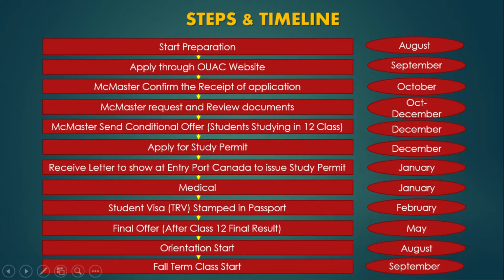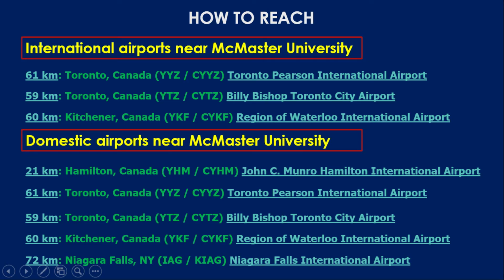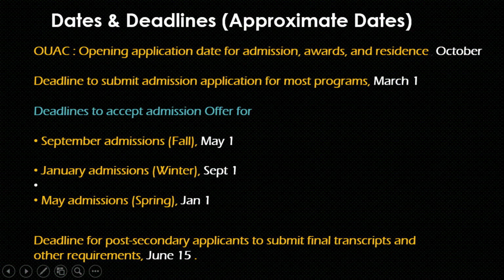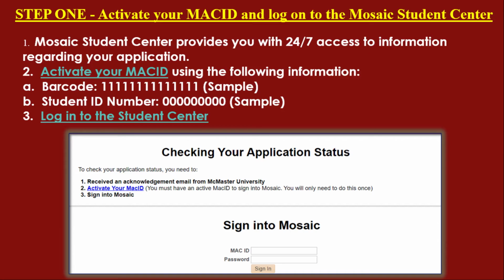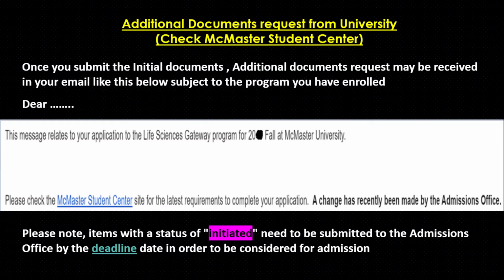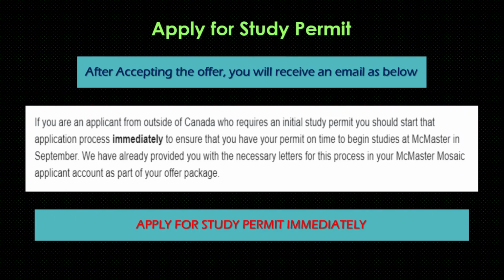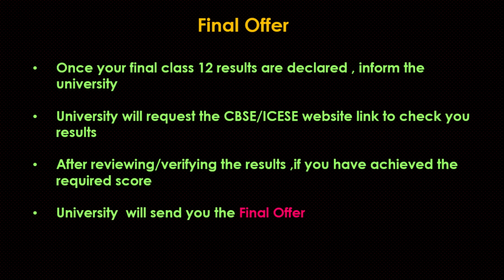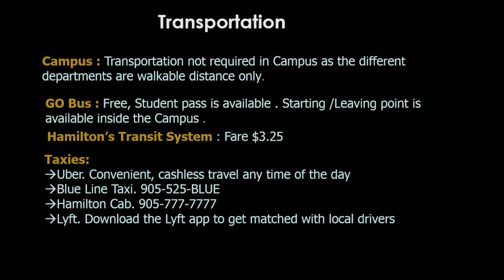McMaster University CANADA Undergraduate ADMISSION for International Students (Canada Ranking - 4)👌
McMaster University is ranked 4th in Canada and ranked 69 in the world.
Get full details and step-by-step procedures for the admission and study permit & student VISA.